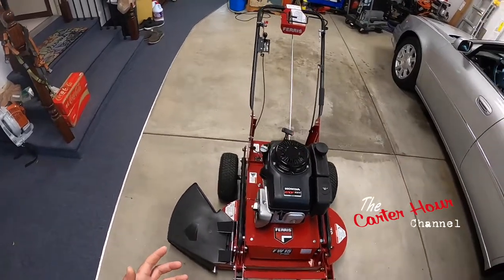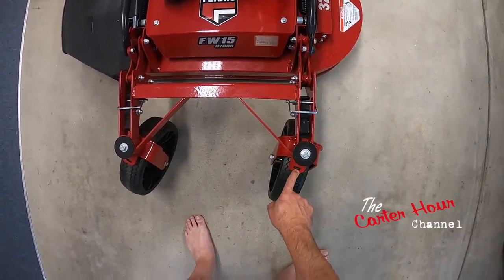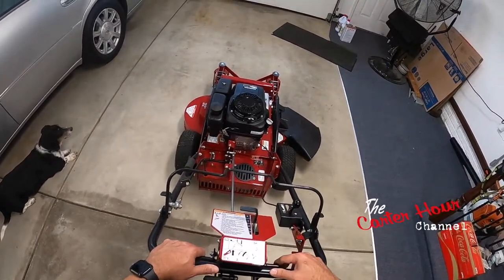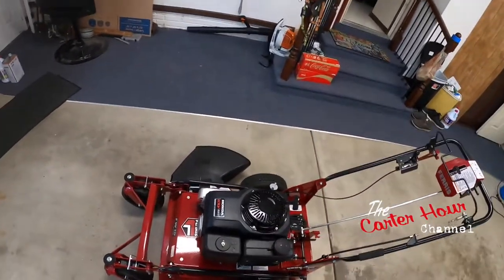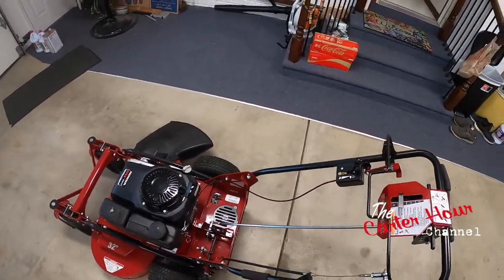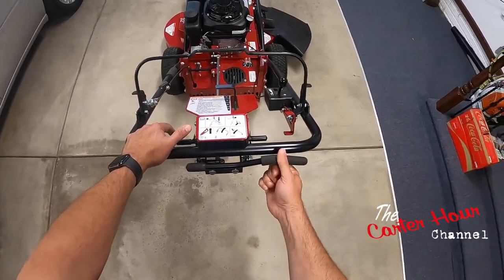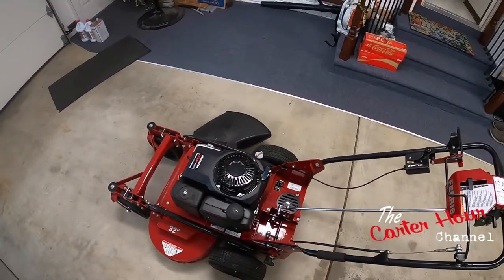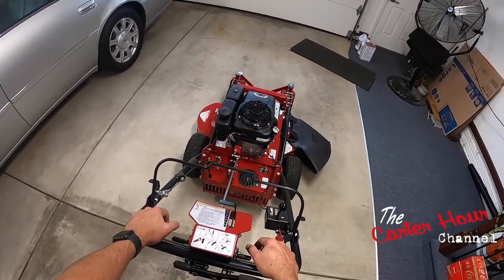FERRIS FW-15 Walk Behind Mower Review and New GoPro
Showing you my new (A couple months back) Ferris FW-15 Walk Behind Mower.  I don't use this mower for other than mowing my own grass.  Also trying out a new GoPro camera and maybe some up coming channel changes.